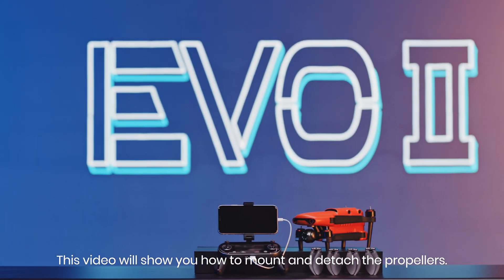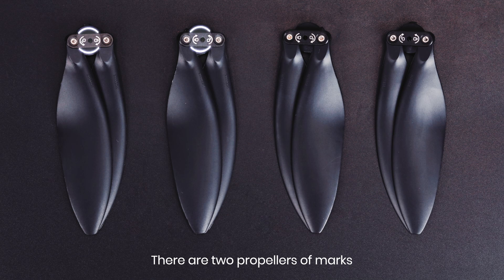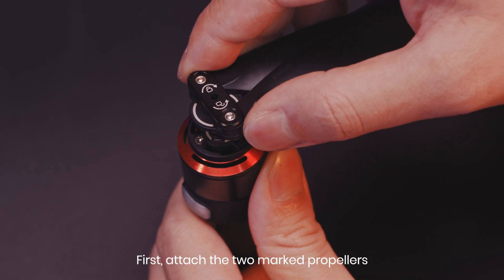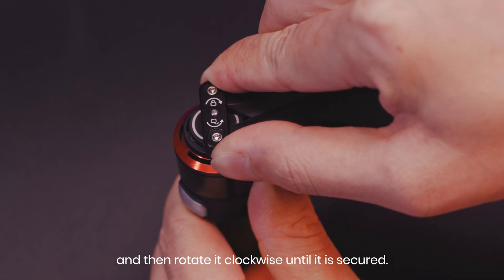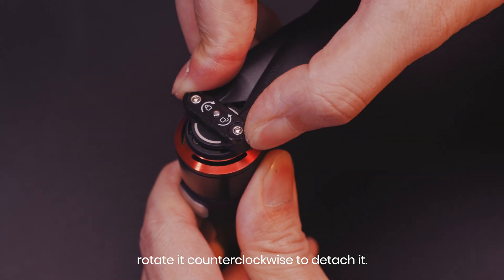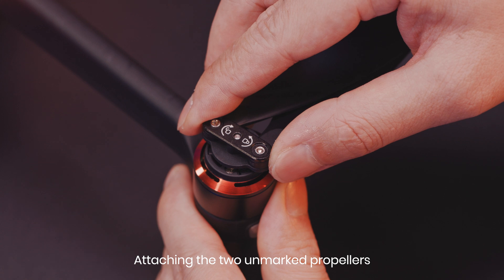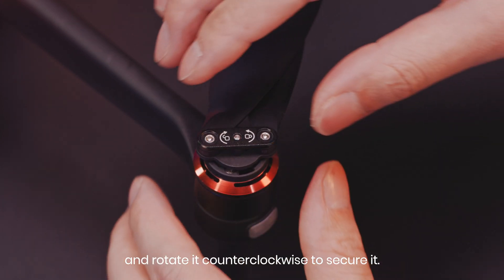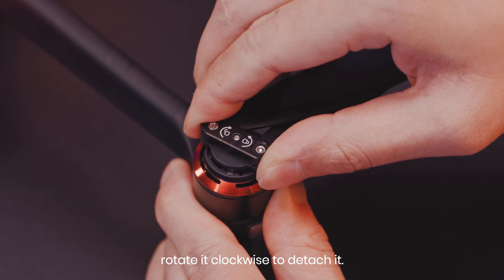How To Mount And Detach Propellers (Autel EVO II Series)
In this video, follow along as we show you how to mount and detach the foldable propellers on your EVO II aircraft.